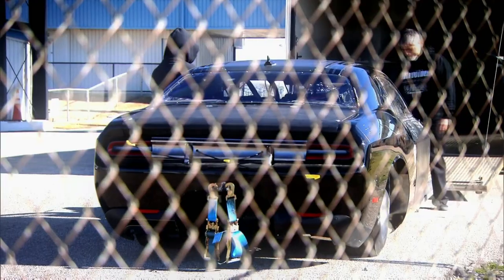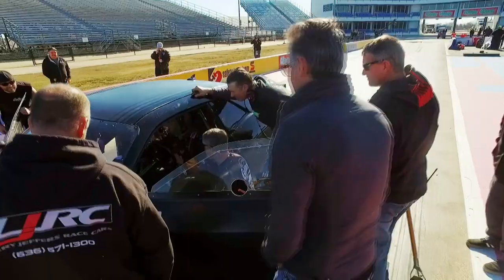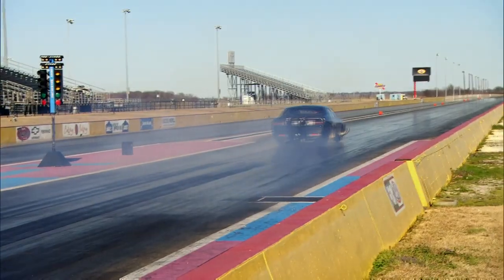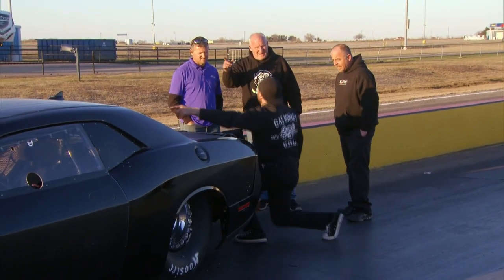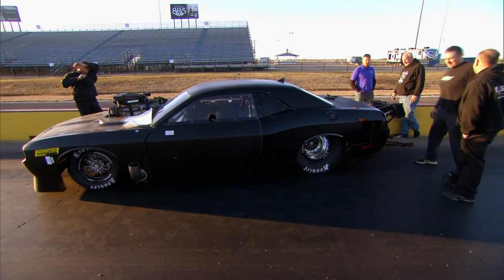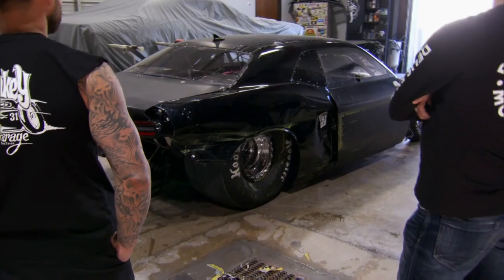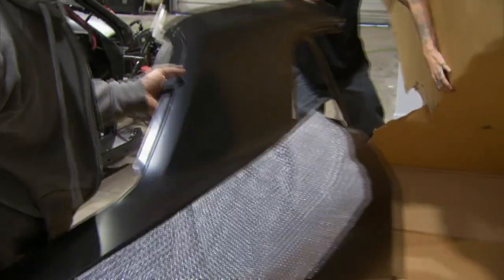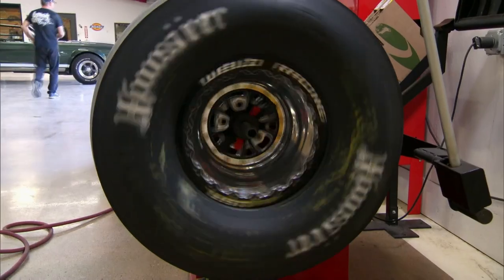Gas Monkeys CRASH Whilst Testing Their Car For A Race Against The Street Outlaws | Fast N' Loud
Disaster strikes as the Gas Monkeys crash their car during a test run, just days before they are meant to race the Street Outlaws in California!